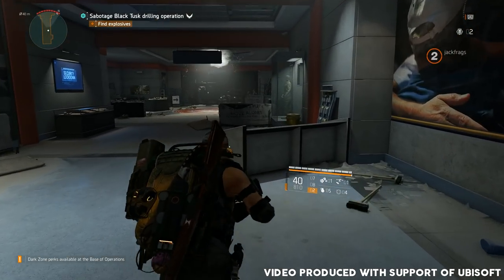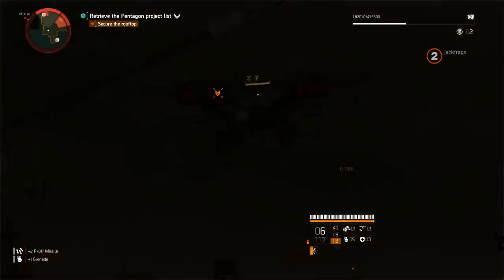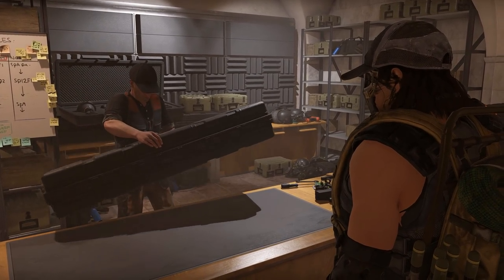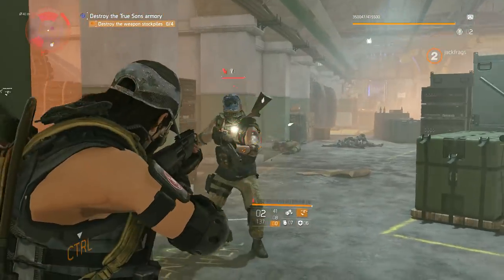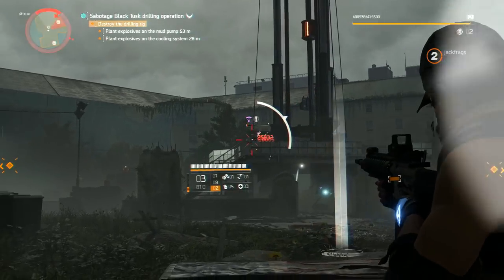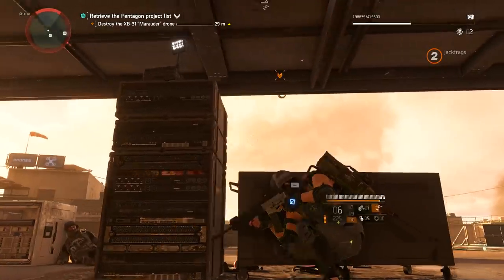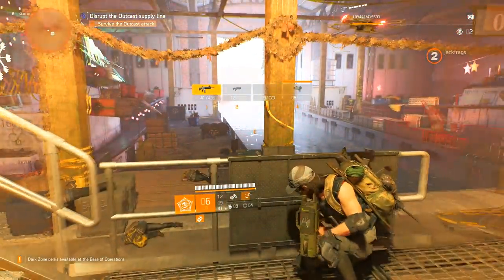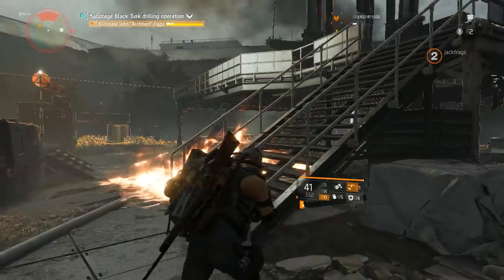Division 2 The Last Castle Gameplay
The Division 2 Pentagon The Last Castle Gameplay. The lastest update brings a whole host of new stuff and 3 main missions! Let's check it out. Video produced with Support of Ubisoft